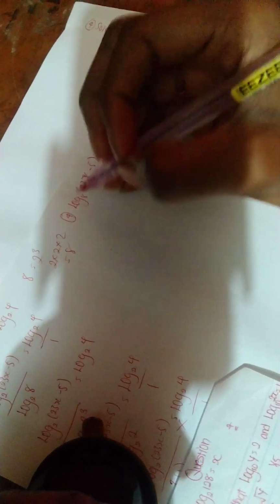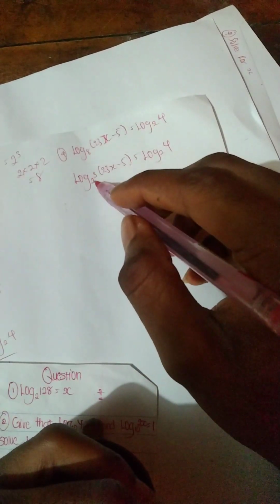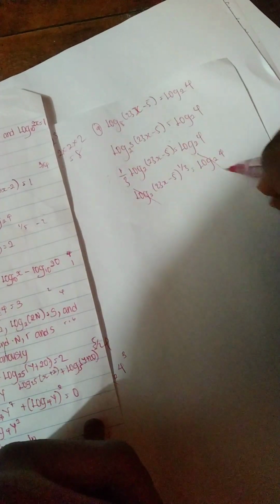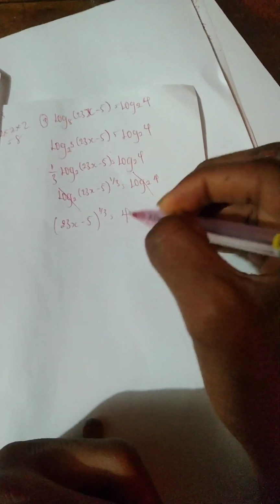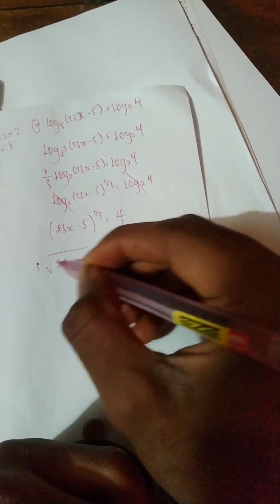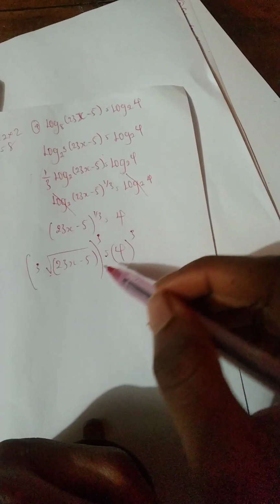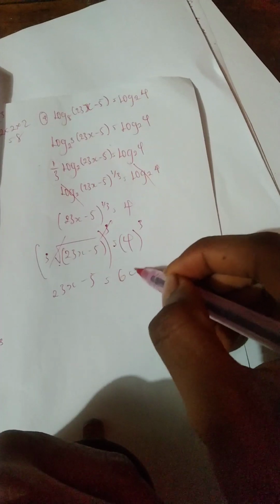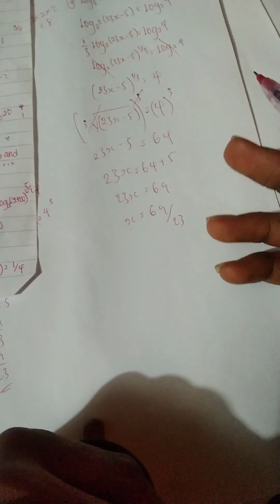logarithmic eqn part 3